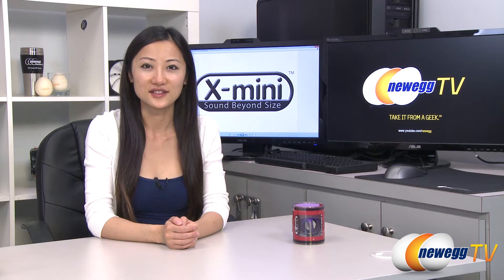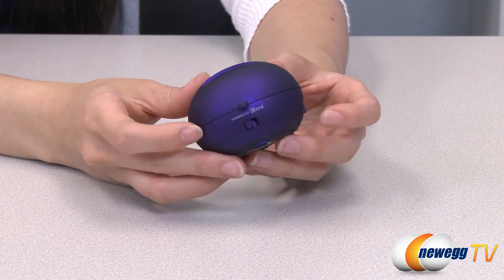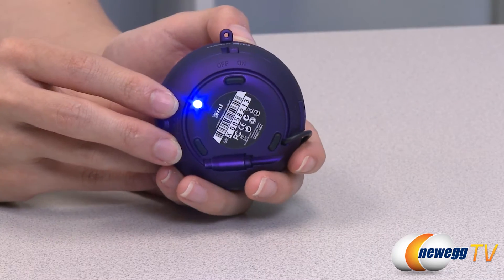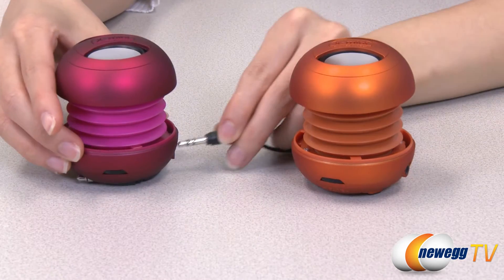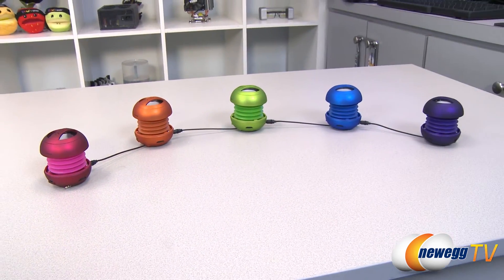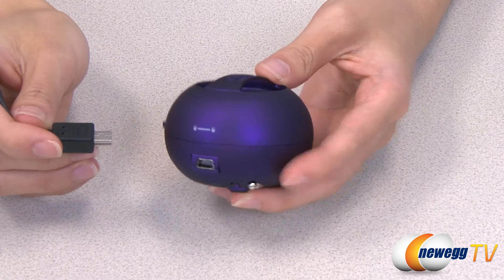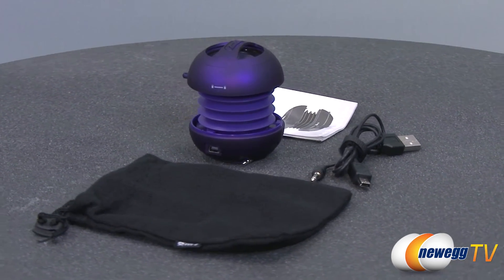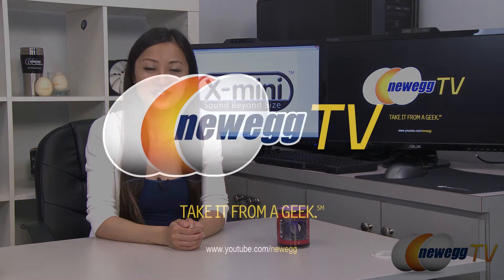Newegg TV: XMI Purple 3.5mm Capsule Speaker X-Mini II Product Tour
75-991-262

Delivering on the promise of "Sound beyond size", the X-mini II Capsule Speaker is petite in size but massive in sound. Hook it up to your mobile phone, MP3 player or laptop, and impress your friends with this pocketsize boom-box. Pump out your tunes with crisp clear acoustics that will easily fill up a room and elevate the mood of everyone around you.

The X-mini II Capsule Speakers are the benchmark for portable sound and is the new must-have daily accessory for all media devices.

XMI Purple 3.5mm Capsule Speaker X-Mini II

- Credits -
Presenter: Joanne
Producer: Lam
Script: Rachel
Camera: Anna
Post-Production: Anna